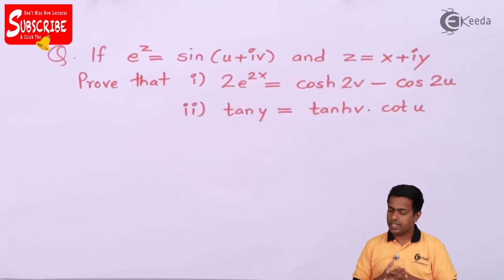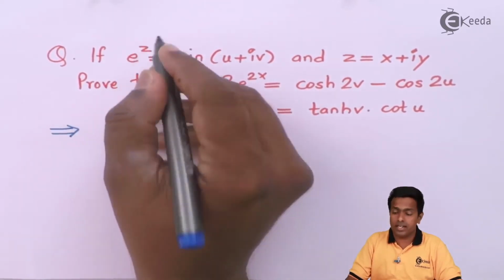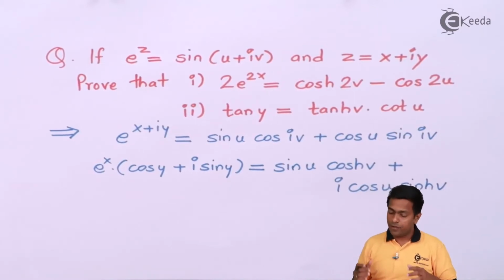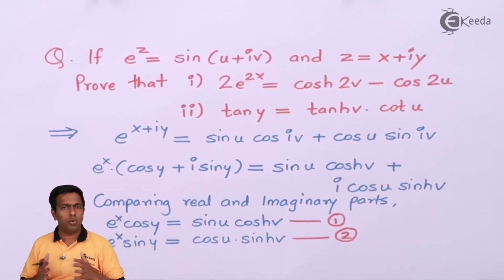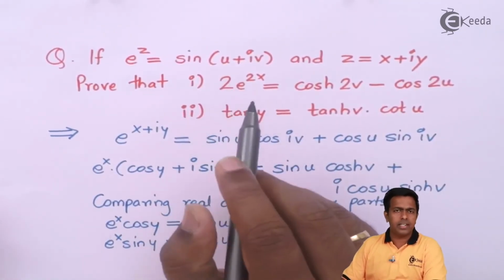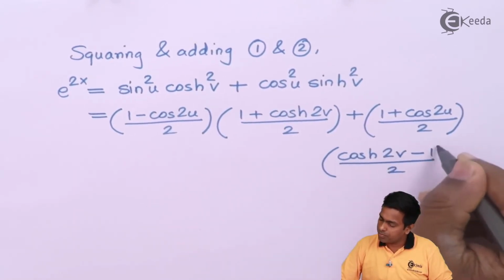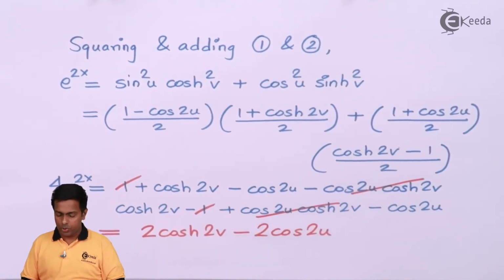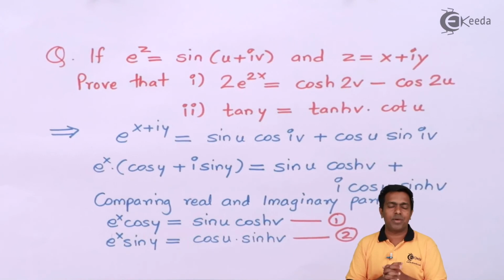Separation of Hyperbolic Function into Real & Imaginary Parts Problem No. 1 - Hyperbolic Functions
Welcome to our problem-solving session focusing on the separation of hyperbolic functions into real and imaginary parts! In this video, we tackle Problem 1, presenting an intriguing challenge that requires us to break down hyperbolic functions into their constituent parts.

Hyperbolic functions are essential in mathematics and physics, offering valuable tools for modeling exponential growth, decay, and oscillatory behavior. In Problem 1, we encounter a complex scenario that demands a thorough understanding of how to separate hyperbolic functions into their real and imaginary components.

Through detailed explanations and step-by-step solutions, we navigate through the intricacies of the problem, demonstrating how to effectively decompose hyperbolic functions such as sinh, cosh, and tanh into real and imaginary parts. By mastering this technique, we gain valuable insights into solving real-world problems in various fields.

Whether you're a student preparing for exams or a professional seeking to enhance your mathematical skills, this video offers valuable insights and techniques to help you succeed. Join us as we unravel Problem 1 and showcase the practical applications of separating hyperbolic functions into real and imaginary parts.

Let's conquer this challenging problem together and deepen our understanding of hyperbolic functions!